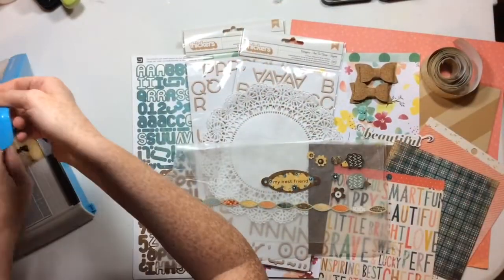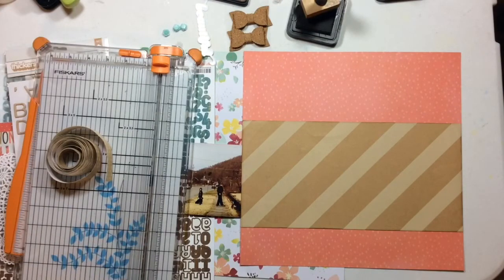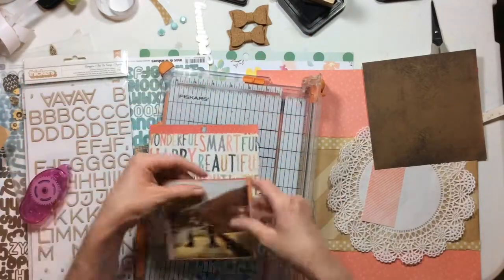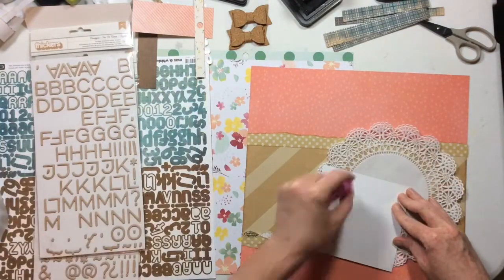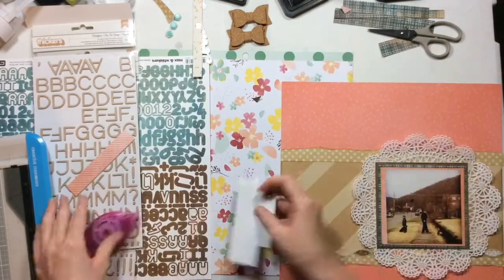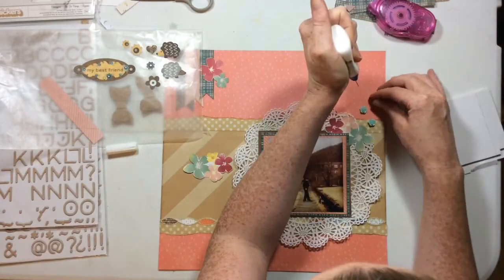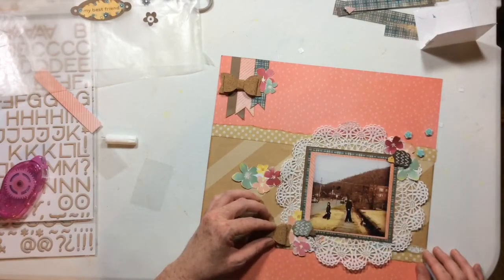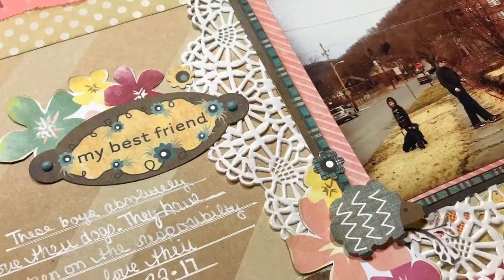Stash It Monday- my best friend ( Sara Scraps)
Today is Stash It Monday, where we search look through our stash and create a layout or project with it.  Today's video is by Sara Scraps